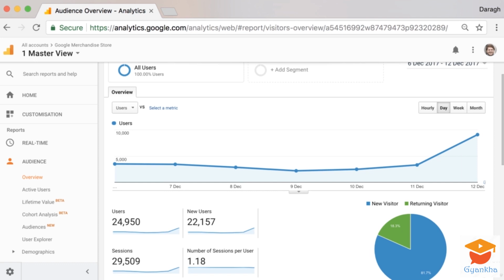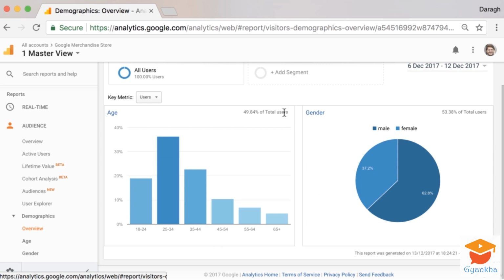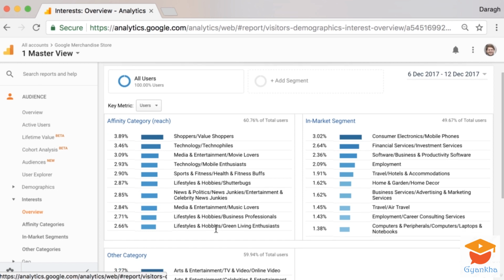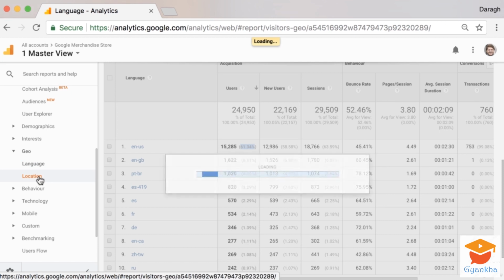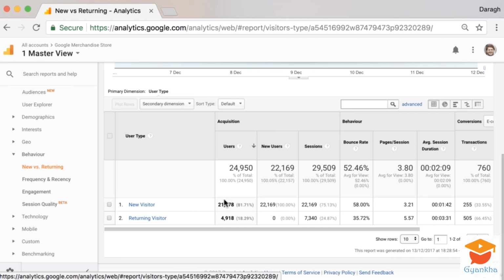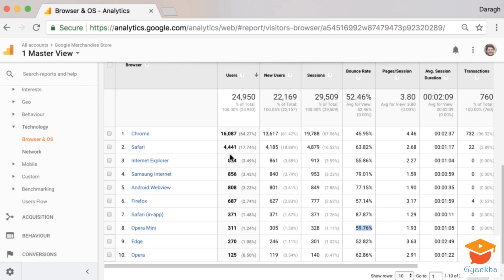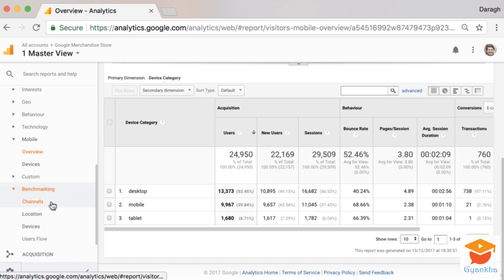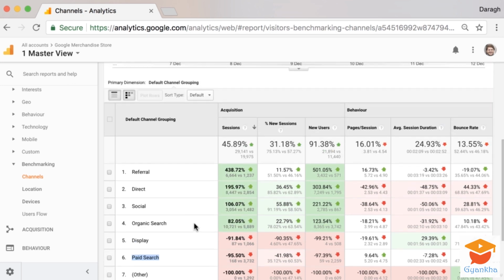How to Analyze Audience Reports